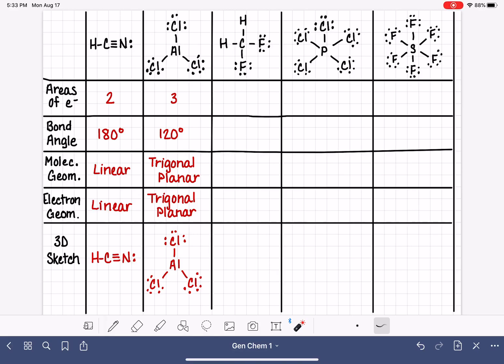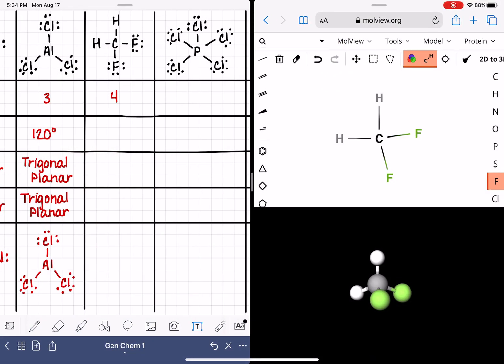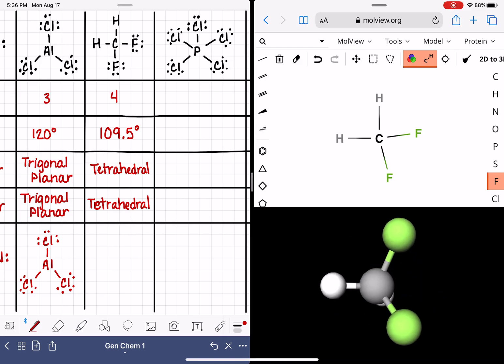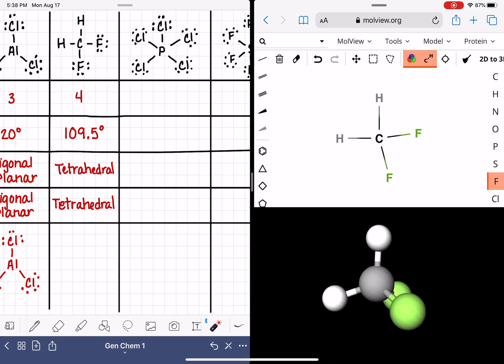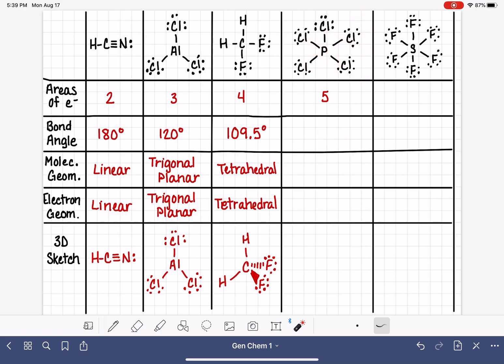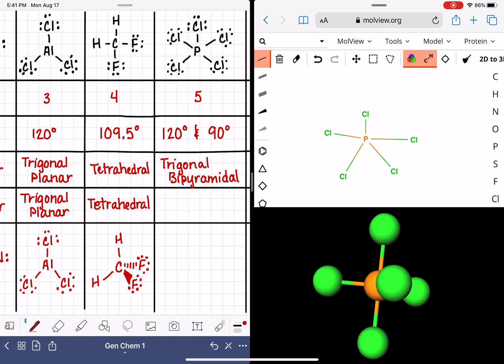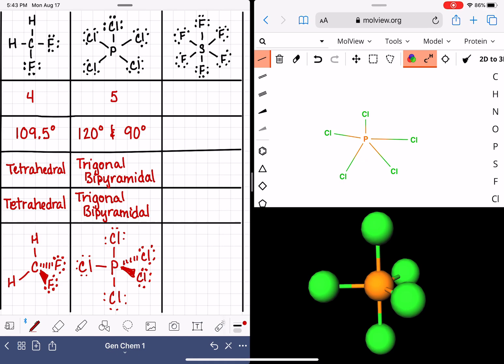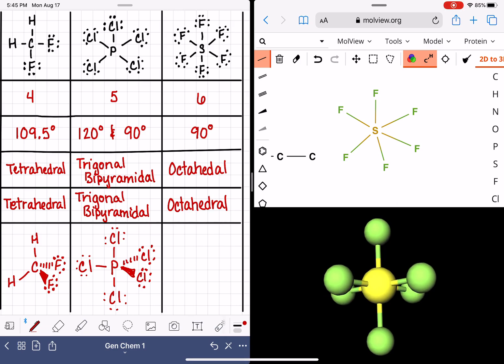75: Determining the geometry and bond angles of a molecule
How to use a Lewis structure to determine the geometry and bond angle of molecules